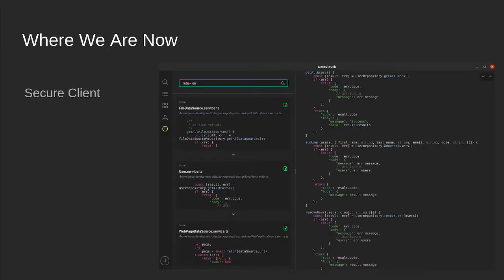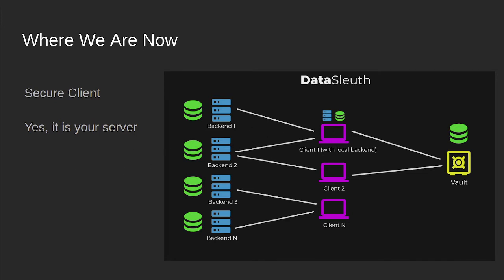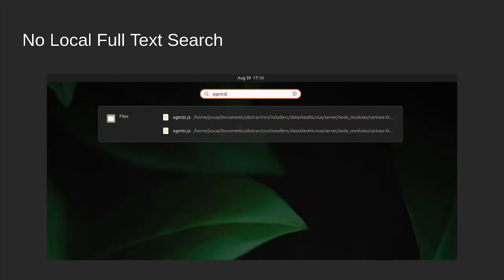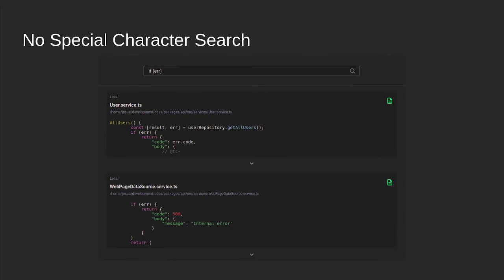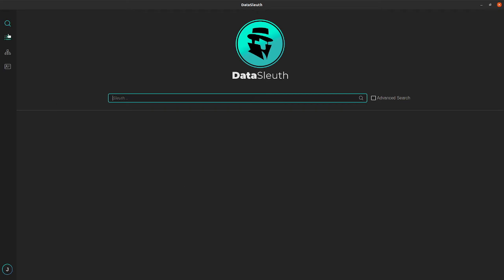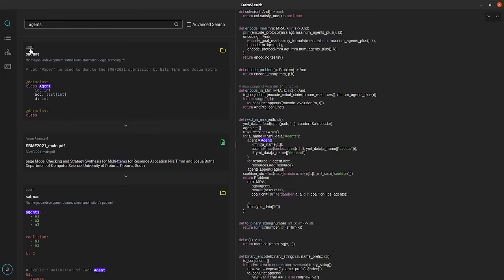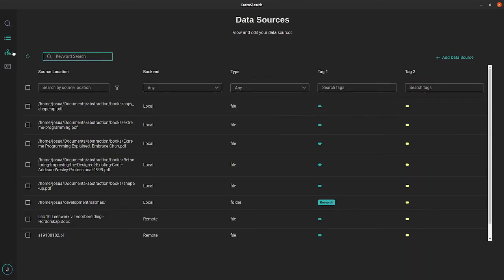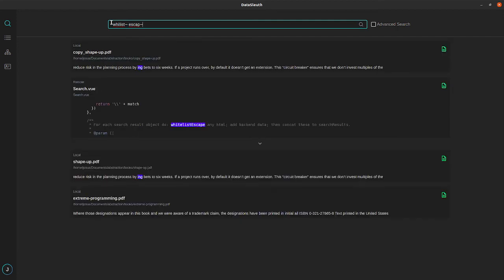DataSleuth Overview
DataSleuth is a custom data source search system. It aims to provide software developers with a central system from where they can search all the data sources they use for their work. From local files, code repositories, wikis, databases, websites and communication systems, all the way to user-specific esoteric data sources that competent software developers can plug into the system for themselves.